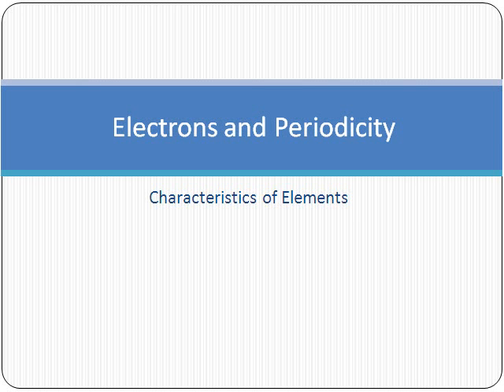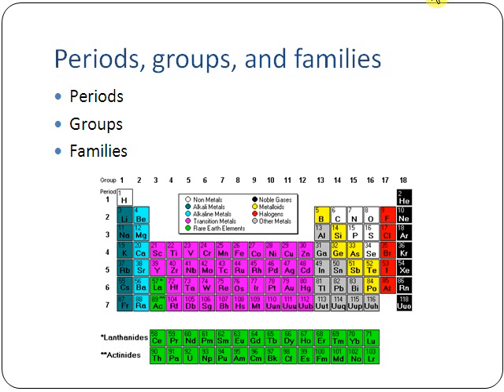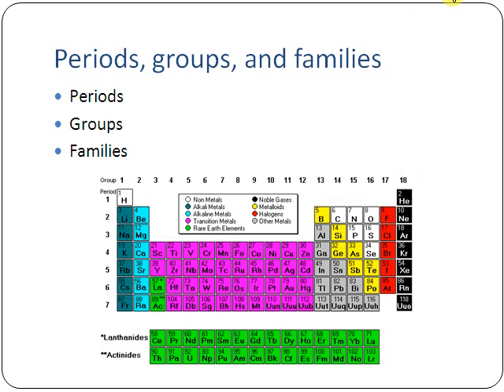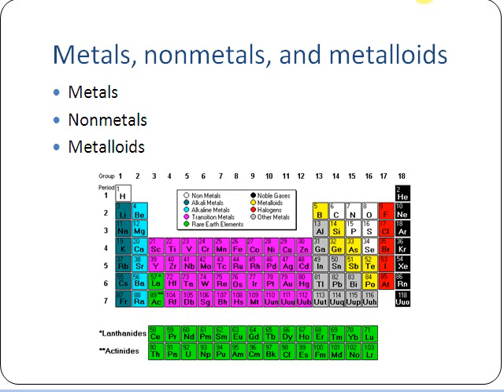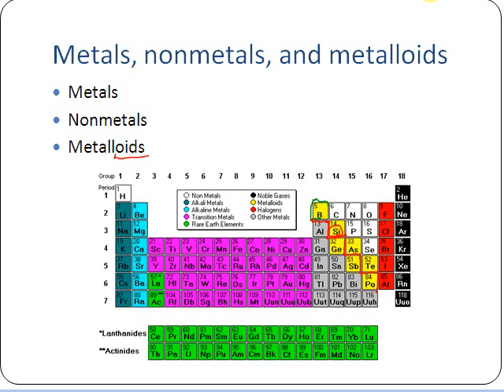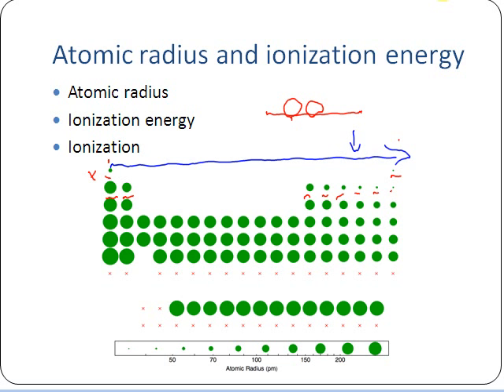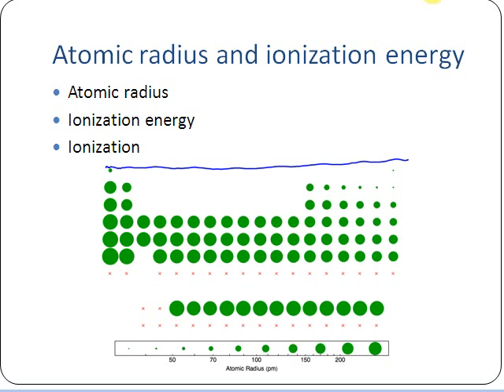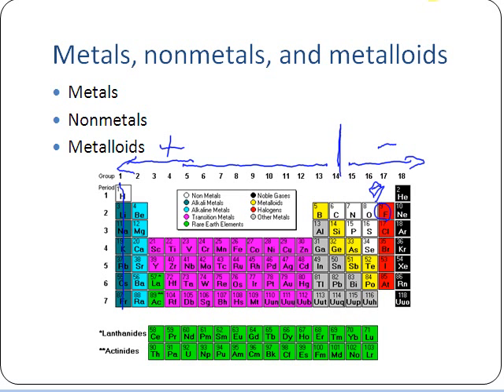Chemistry - Characteristics of Elements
Course: Van Meter Chemistry I
Unit: Electrons and Periodicity
Lesson: Characteristics of Elements

Lesson covering the periodic table; periods, groups, and families of elements; metals, non-metals, and metalloids; and atomic radius and first ionization energy.